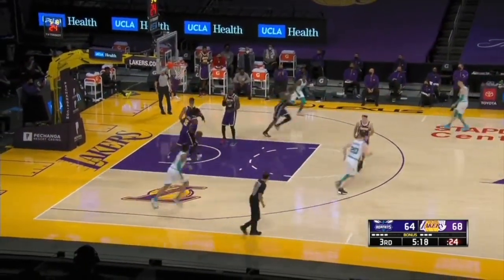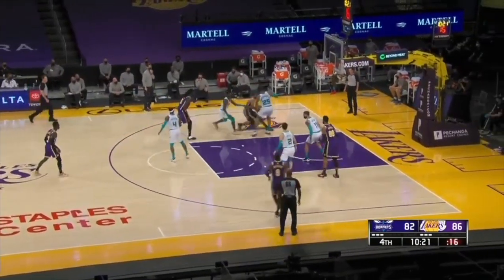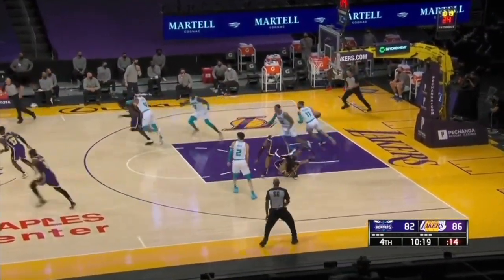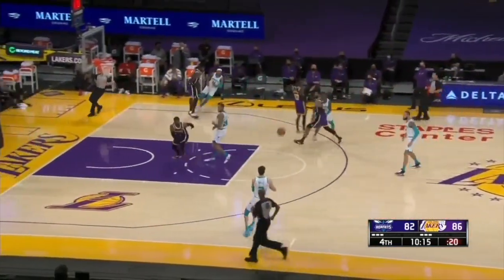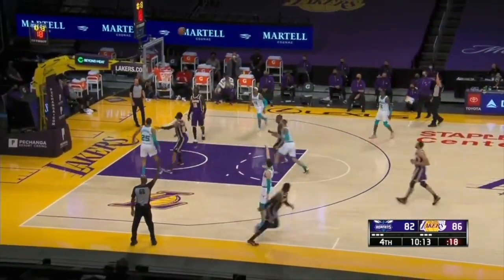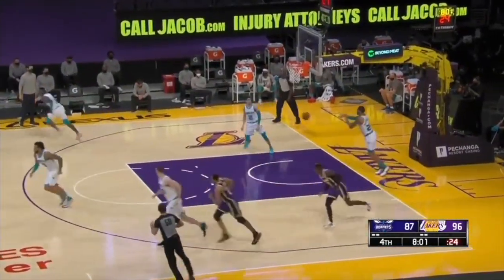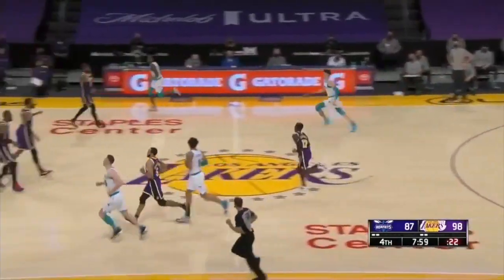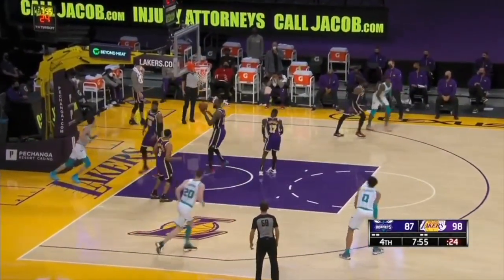LaMelo Ball EMBARRASSING the LA Lakers for 6 Minutes